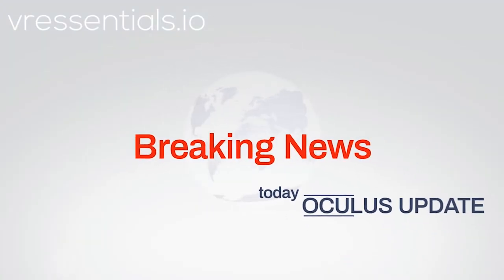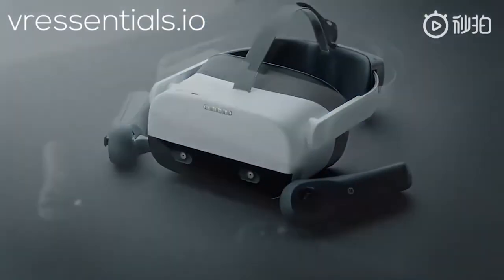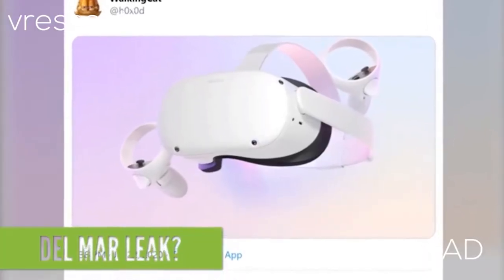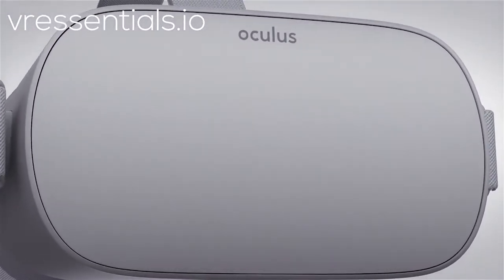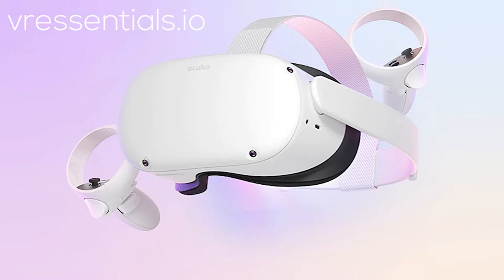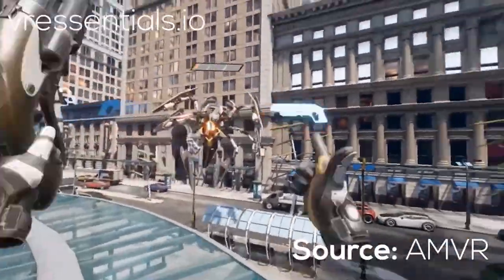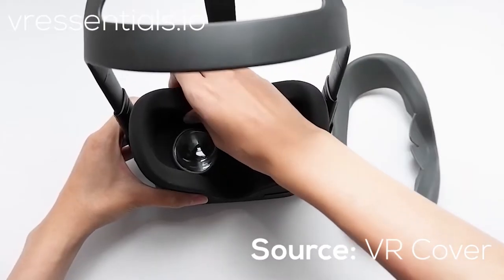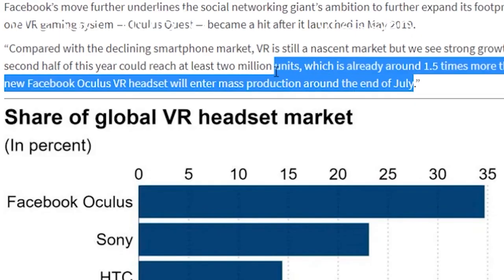New Oculus META Quest 2 leaked picture - is this it?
New Oculus META Quest 2 leaked picture - true or false?

Is this true or complete non sense? What new functionality would you want the next oculus quest to hav? lets explore

4K HDMI cable